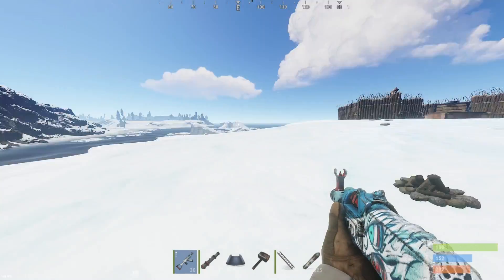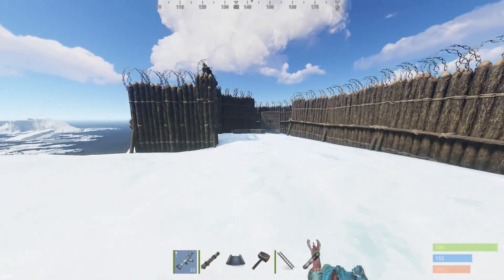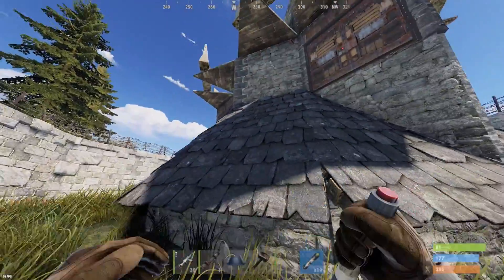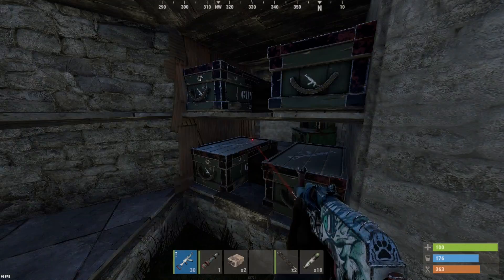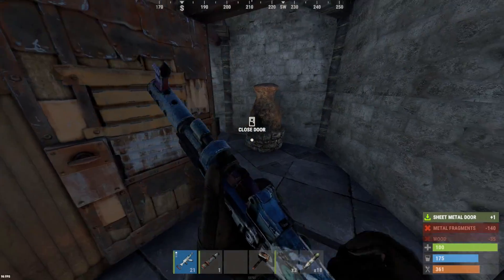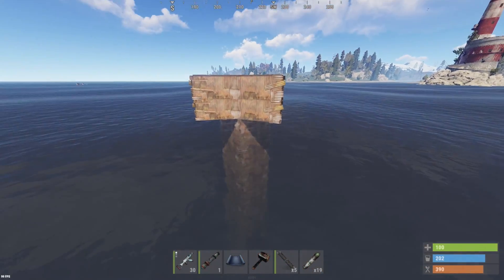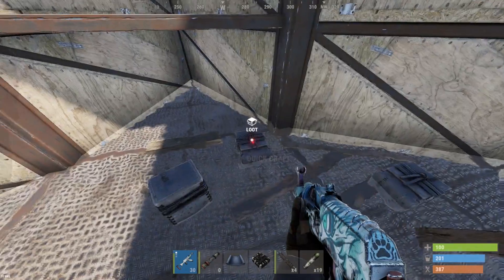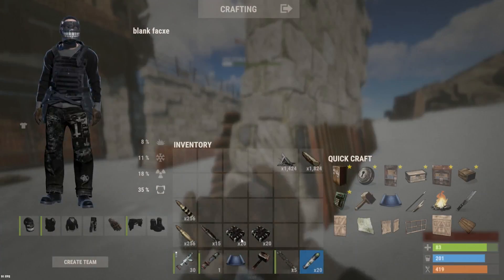RAIDING an UNDERWATER SKYSCRAPER base in the OCEAN!!!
In this raid I hit a tall tower skyscraper base that was mostly submerged underwater in the open ocean...

MY SERVERS:
Rust Academy US 5X SERVER:
(connect 5xnobps.rustacademy.us:28015)

Rust Academy EU 5X SERVER:
(connect 5xnobps.rustacademy.eu:28015)

Rust Academy EU 10X SERVER:
(connect 10xnobps.rustacademy.eu:28015)

Rust Academy US 10X SERVER:
(connect10xnobps.rustacademy.us:28015)

1st Song: HAPPY TYPE BEAT 2020
2nd Song: SUPERBOWL
3rd Song: ALIEN
4th Song: MOONROCK
5th Song: SAD PIANO TYPE BEAT 2020

Server Trailer Cinematic Created by: Striker Prod